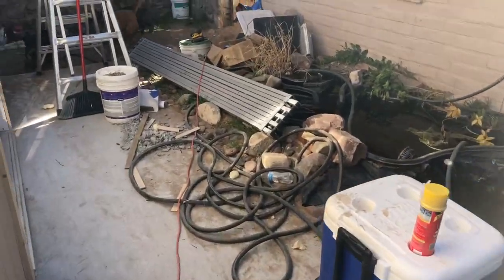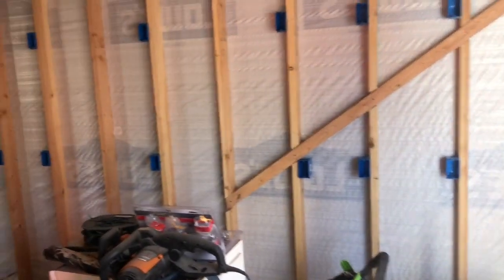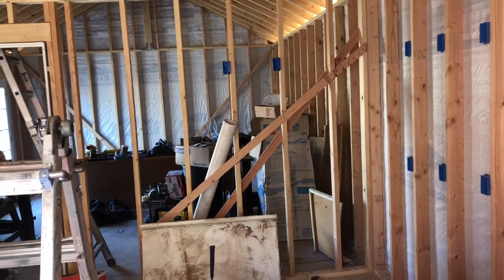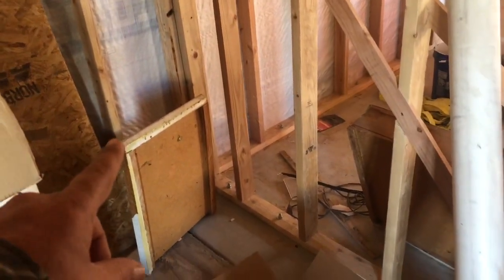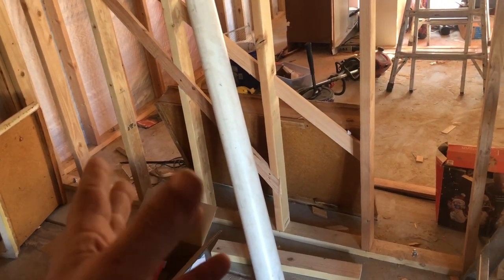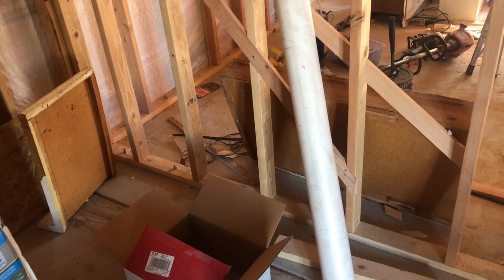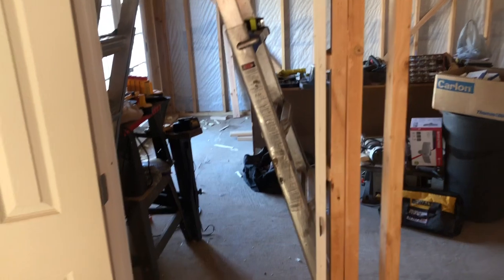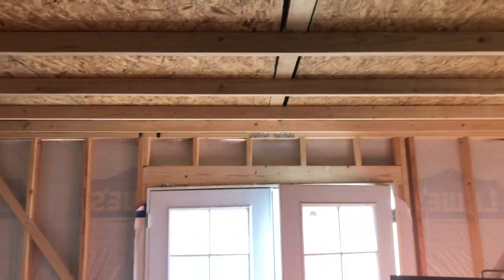Fish Room Build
Getting the fish room going. It’s been a lot of work but we’re getting closer!